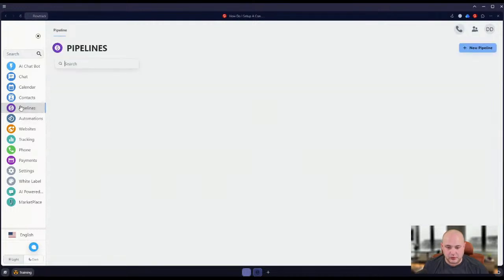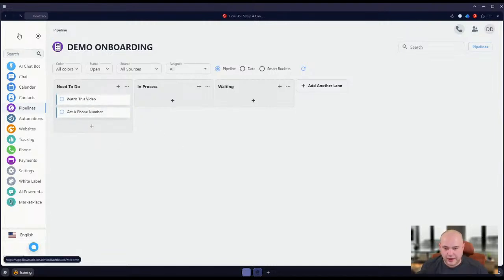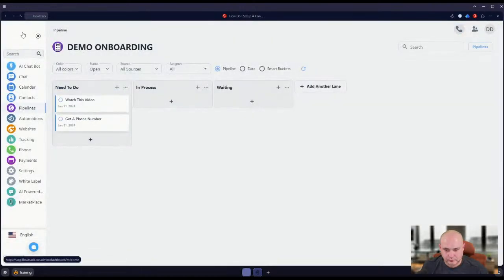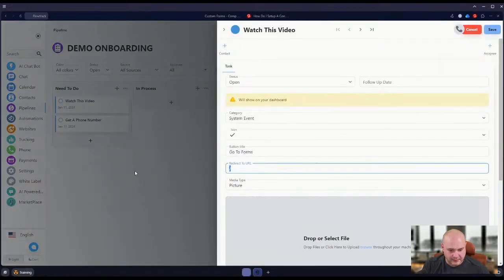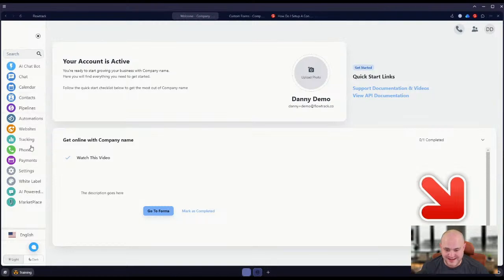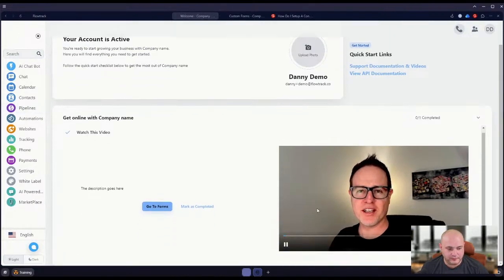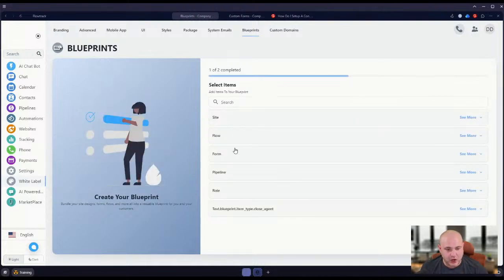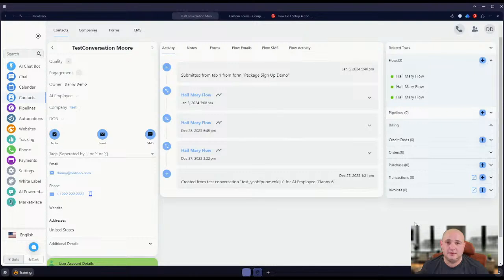Training | Using System Events For Onboarding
We demonstrate how to use system events to help with onboarding of new accounts.  You can embed videos, open web pages, or direct users to a specific page in the CRM